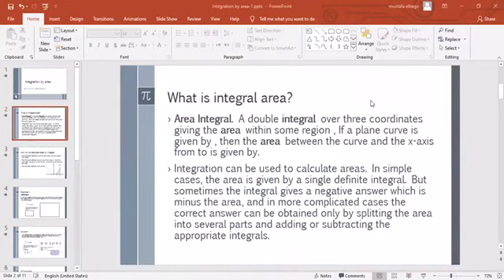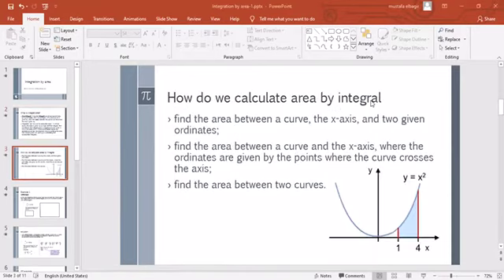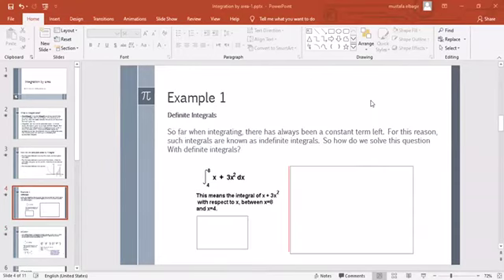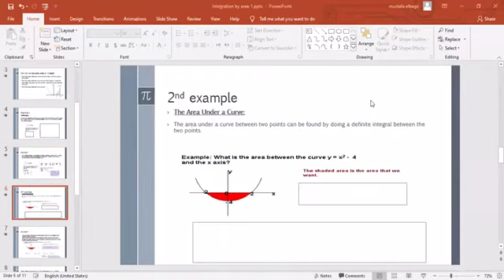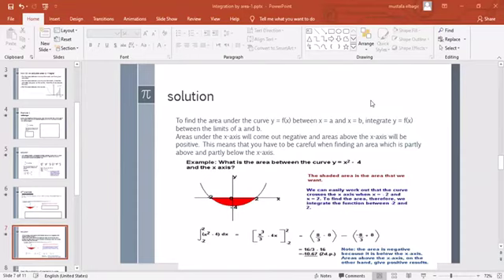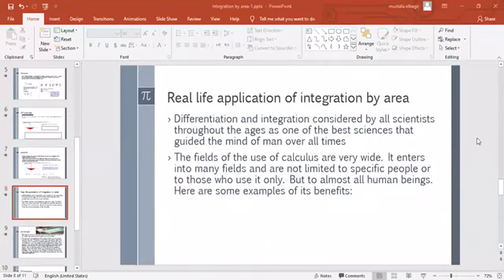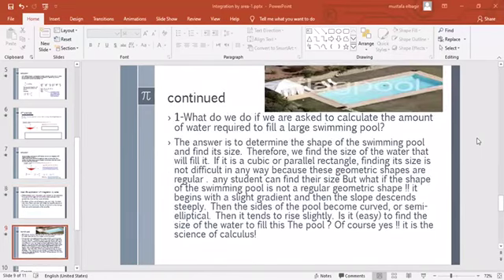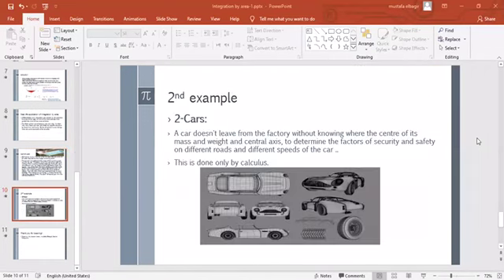Integration by area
Done by Mustafa Ibrahim, Rashid alblooshi, hakam amer